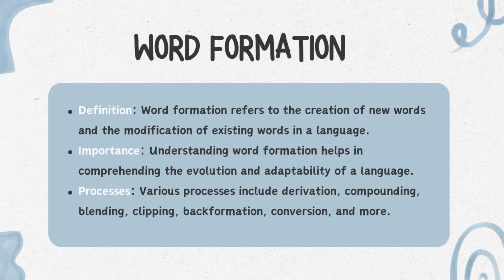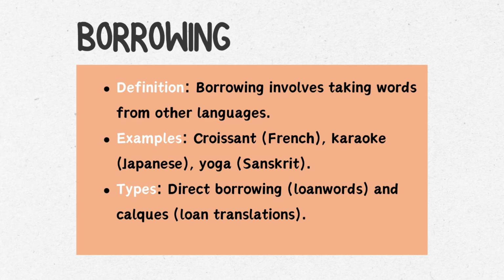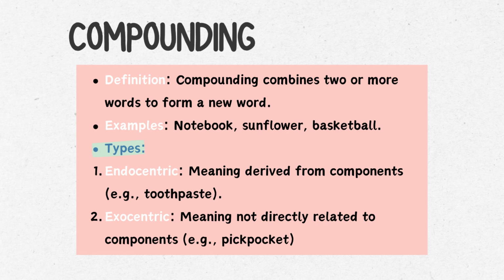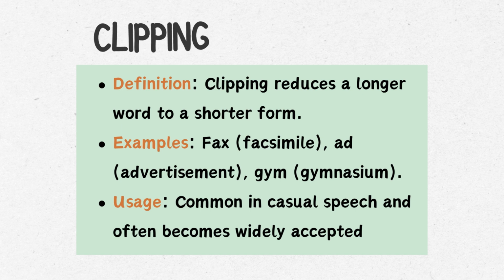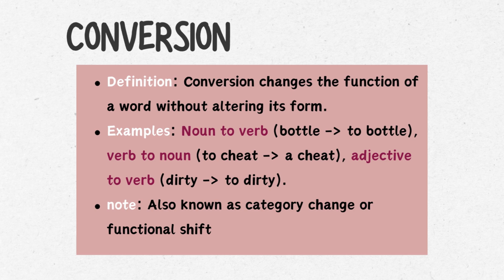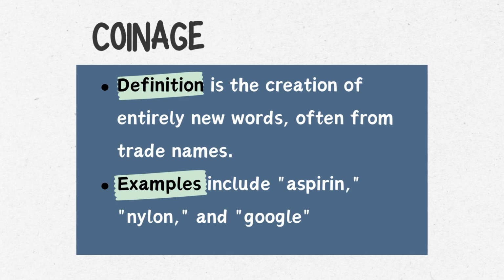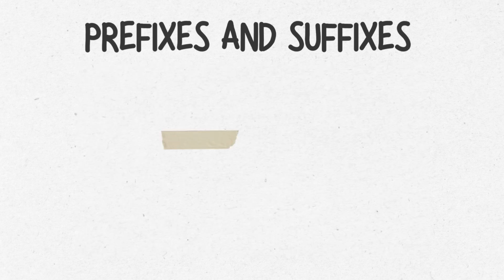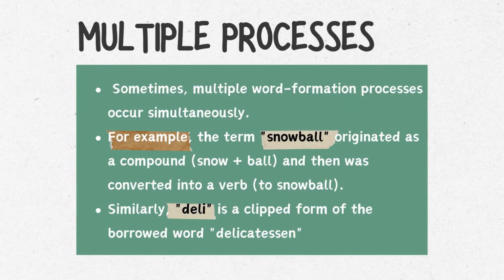Word Formation | processes | Chapter 5 | George Yule | The Study of Language | Detail | In English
Dive into the fascinating world of word formation with our latest lecture video! Using data from George Yule's renowned book, "The Study of Language," we explore the intricate processes behind how words are created and evolve over time. Whether you're a linguistics enthusiast, a language student, or simply curious about the mechanisms of language, this video offers a comprehensive and engaging overview of word formation.

In this video, we'll cover:

The basic concepts of word formation
Different types of word formation processes, including derivation, compounding, and blending
Examples and explanations to illustrate each process
The significance of word formation in understanding language development

00:00 - Introduction
01:00 - Types of Word Formation
04:00 - Blending and Clipping
06:00 - Acronyms and Abbreviations
08:00 - Borrowing and Coinage
10:00 - Morphological Processes
12:00 - Conclusion

Join us on this linguistic journey and enhance your understanding of how words shape our communication and culture.